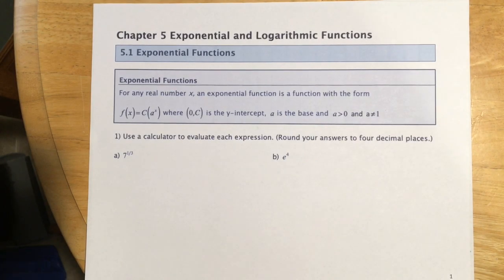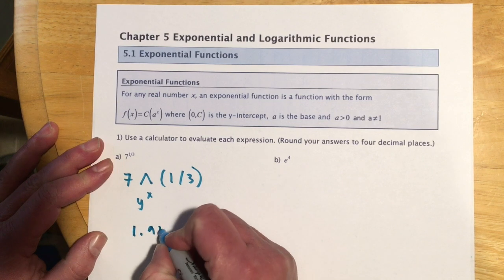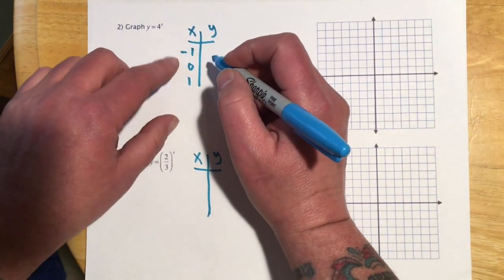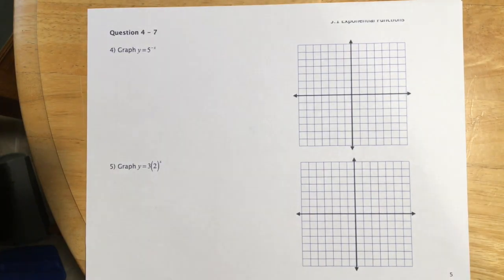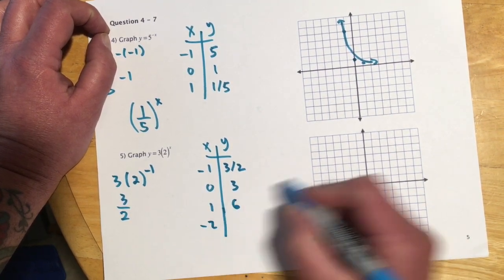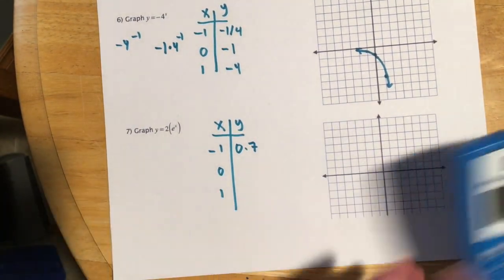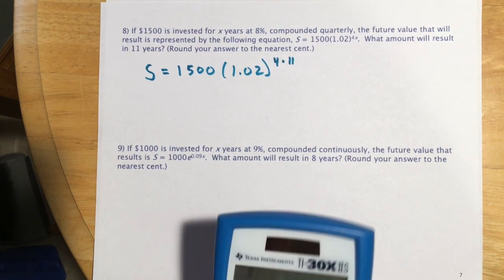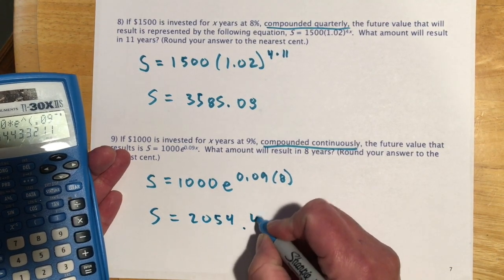116 5.1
MATH 116 5.1 Exponential Functions